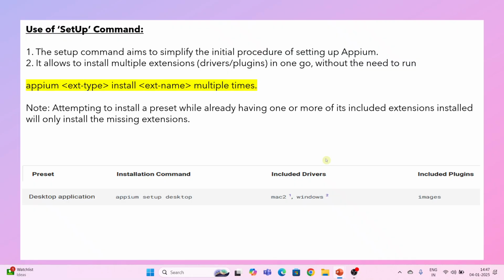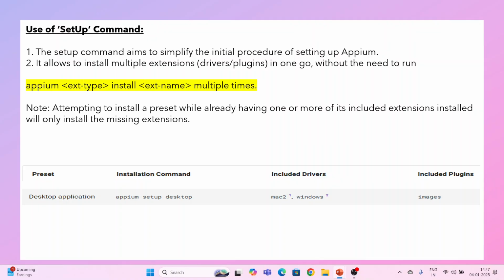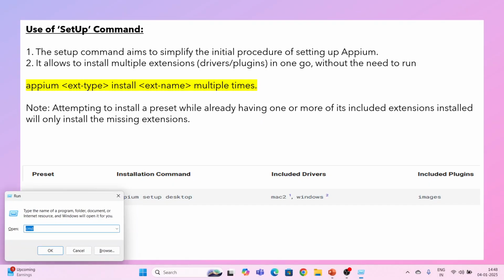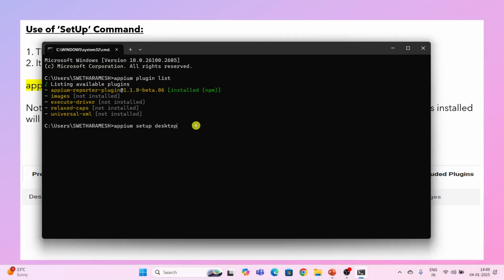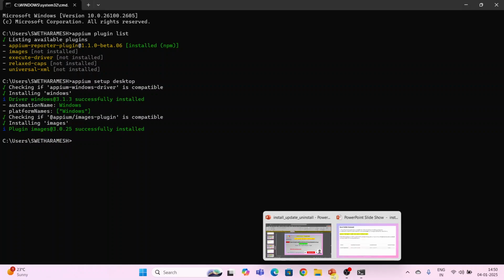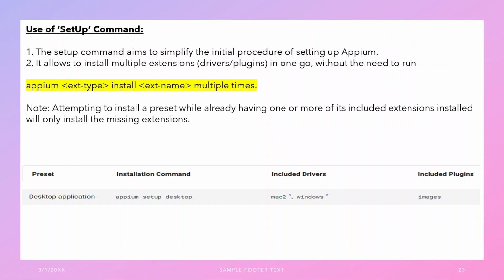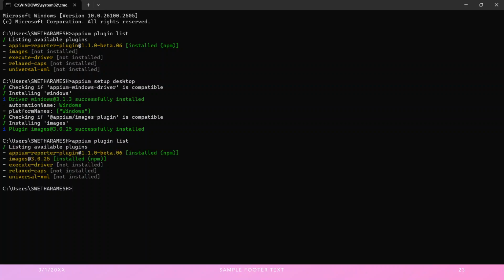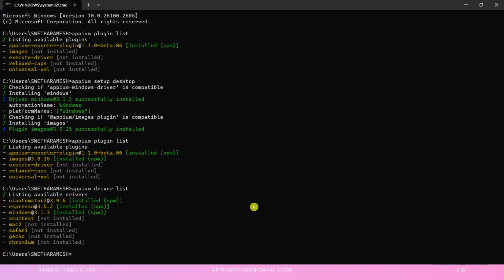5.Part02|How to install multiple extensions (drivers/plugins) in one go-Using "appium setup desktop"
Install all in one go - (Drivers – mac, windows & Plugins - images)

Use of ‘SetUp’ Command:

1. The setup command aims to simplify the initial procedure of setting up Appium.
2. It allows to install multiple extensions (drivers/plugins) in one go, without the need to run

appium ext-type install ext-name multiple times.

Note: Attempting to install a preset while already having one or more of its included extensions installed will only install the missing extensions.